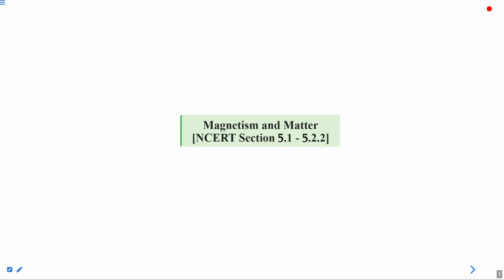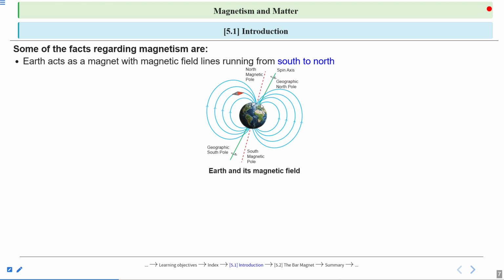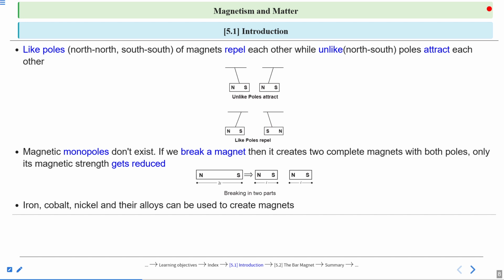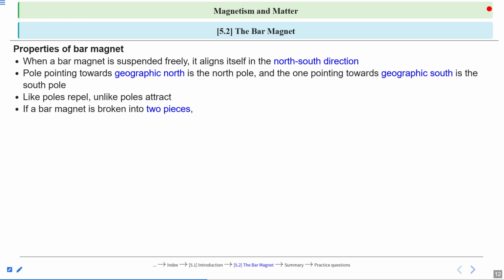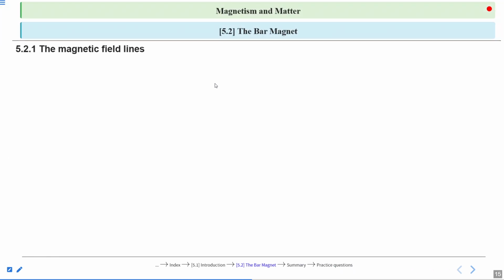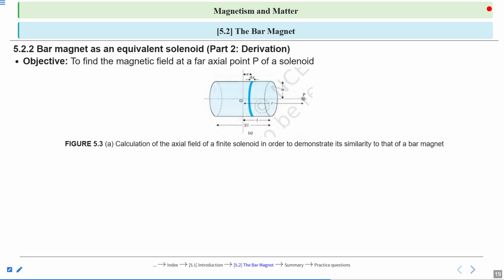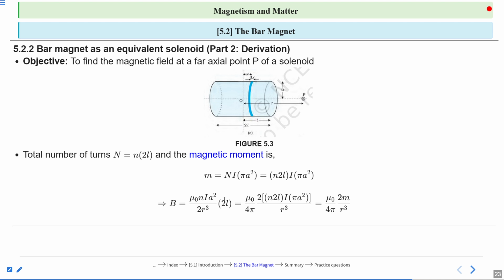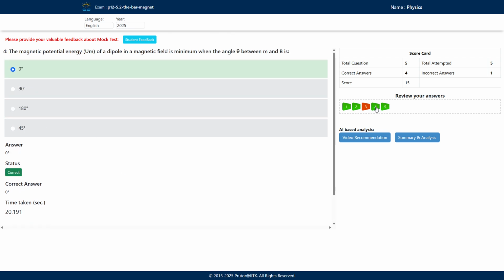Magnetism and Matter Part 1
Subject: Physics
Programme Name: Magnetism and Matter
Course Name: Medical

In this lecture, we covered the fundamentals of magnetism, properties of bar magnets, visualization and characteristics of magnetic field lines, and how a bar magnet can be represented as an equivalent solenoid for understanding magnetic behavior.

📡 Key Features:
Syllabus-based Content